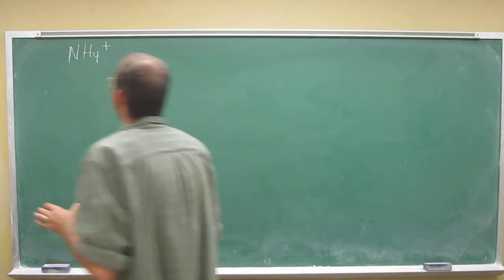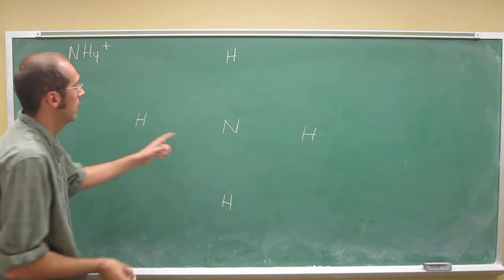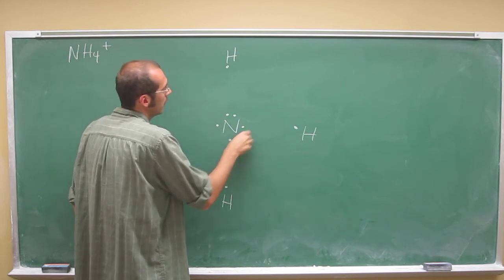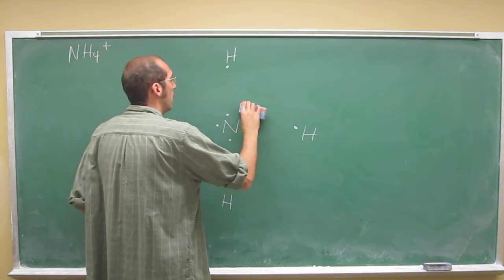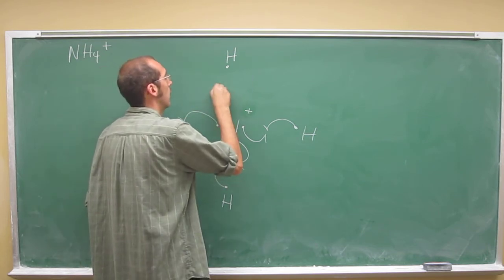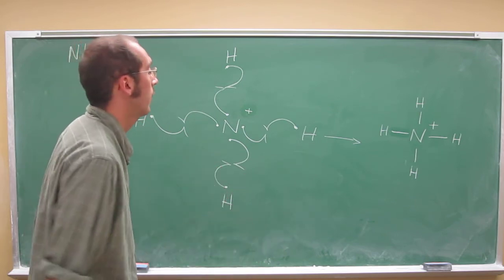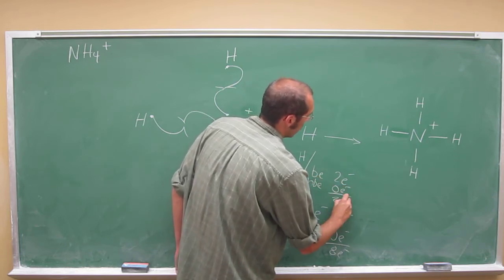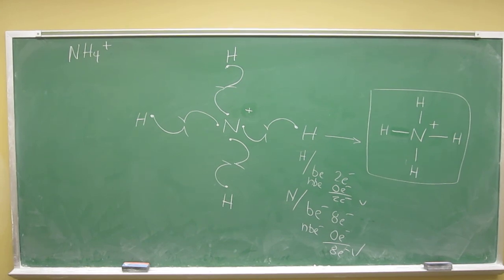Lewis Dot Structures - Polyatomic Ions - Ammonium Cation (NH4+) 001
Show the formation of the polyatomic ion NH4+ from its constituent elements. Draw the Lewis structure of NH4+.